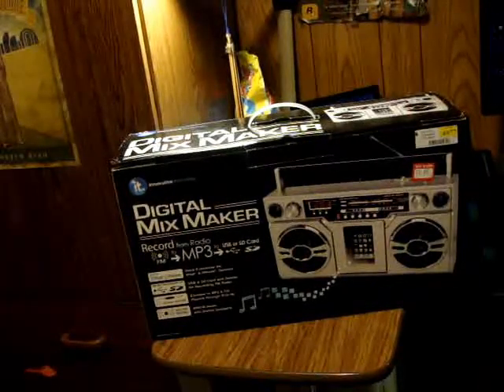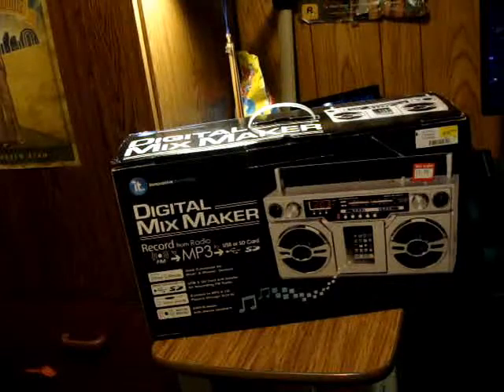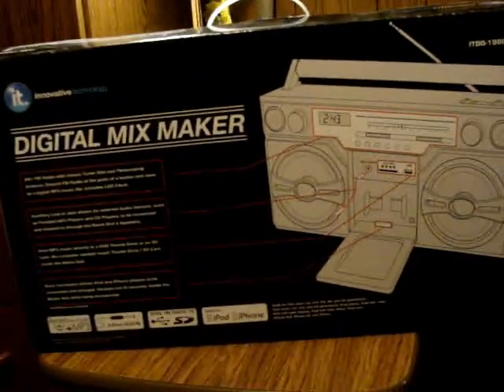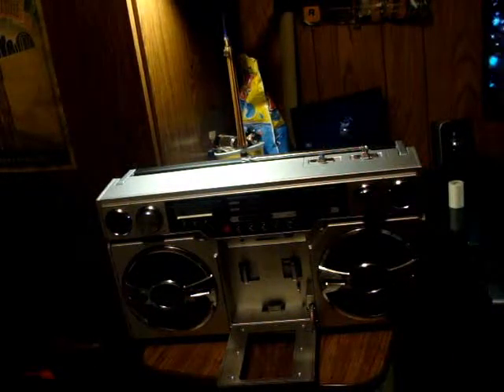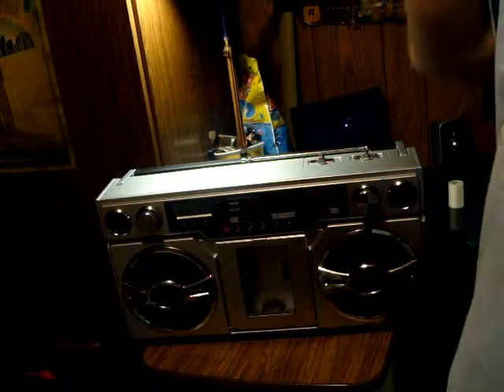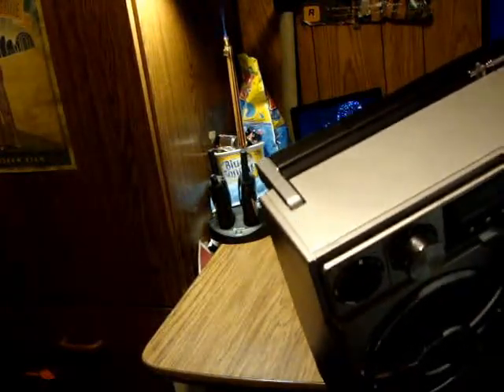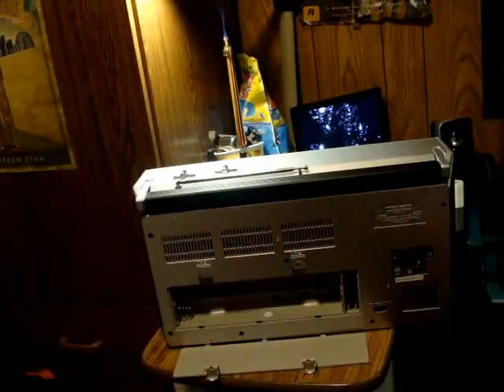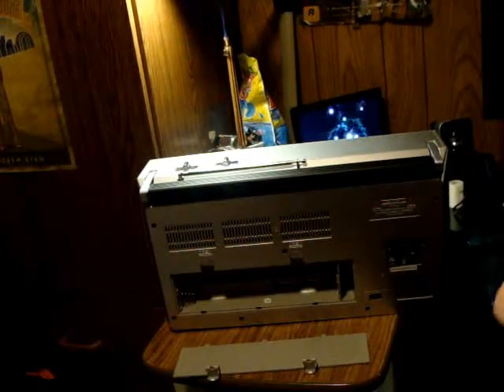a look at-a short review on a innovative technology boom box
just a real quick look at a boombox